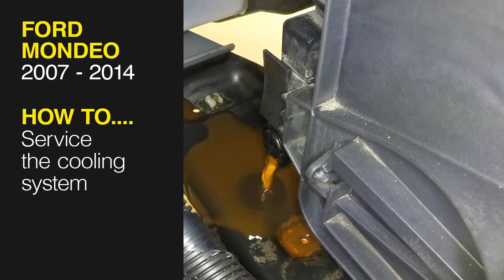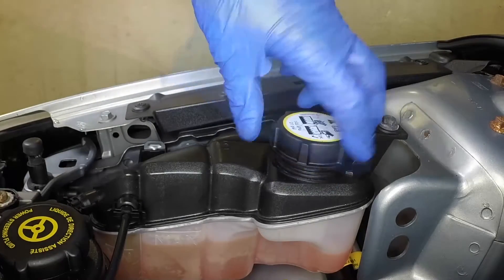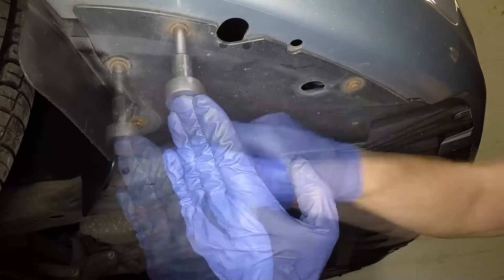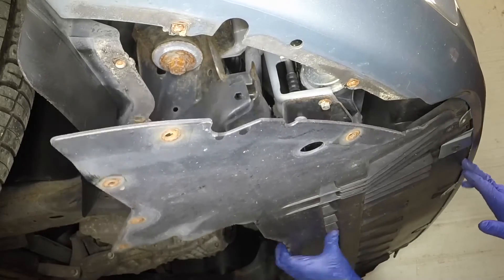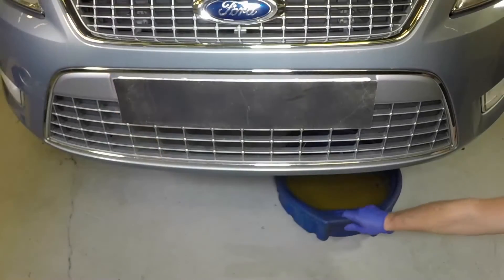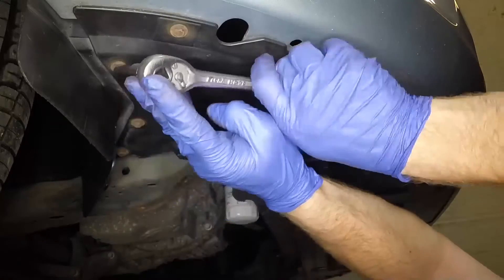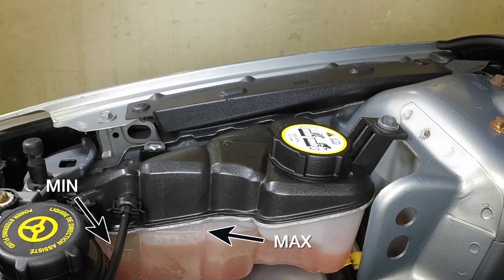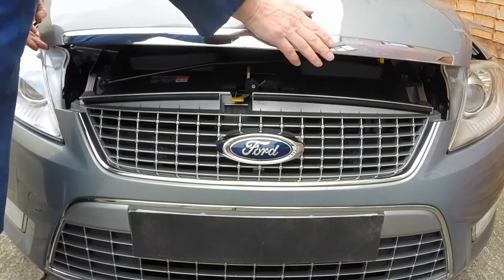How to Service the cooling system on a Ford Mondeo 2007 to 2014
Do you need to Service the cooling system the Ford Mondeo 2007 to 2014 but don't know where to start? This video tutorial shows you step-by-step how to do it!

Our Ford Mondeo (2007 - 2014) manual covers petrol and diesel engines, and includes videos for some of the most common jobs, which you can see here in this playlist.

What's covered:
Petrol:

Ford Mondeo Estate 2.0 litre (1998cc) Duratec 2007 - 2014
Ford Mondeo Hatchback 2.0 litre (1998cc) Duratec 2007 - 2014
Ford Mondeo Saloon 2.0 litre (1998cc) Duratec 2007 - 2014

Turbo-Diesel:

Ford Mondeo Estate 1.8 litre (1753cc) 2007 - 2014
Ford Mondeo Estate 2.0 litre (1998cc) Duratorq TDCi 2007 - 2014
Ford Mondeo Hatchback 1.8 litre (1753cc) 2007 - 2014
Ford Mondeo Hatchback 2.0 litre (1998cc) Duratorq TDCi 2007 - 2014
Ford Mondeo Saloon 1.8 litre (1753cc) 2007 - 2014
Ford Mondeo Saloon 2.0 litre (1998cc) Duratorq TDCi 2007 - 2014

Exclusions:
Does not cover flex fuel models or Powershift transmission.
Does not cover 1.6, 2.0 ‘Ecoboost’, 2.3 or 2.5 litre petrol engines.
Does not cover 1.6 or 2.2 litre diesel engines.
Does not cover new Mondeo range introduced January 2015.